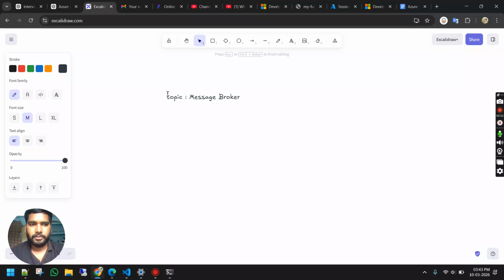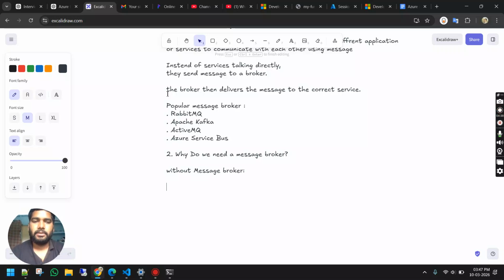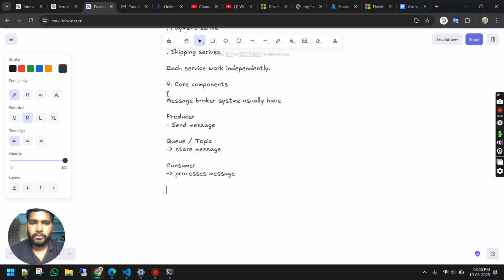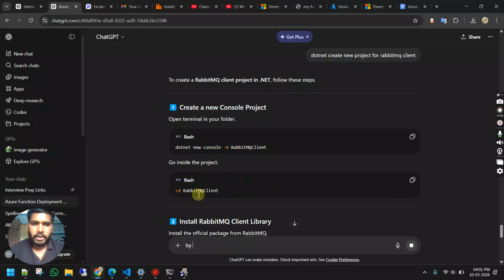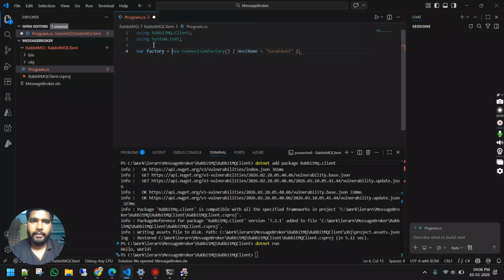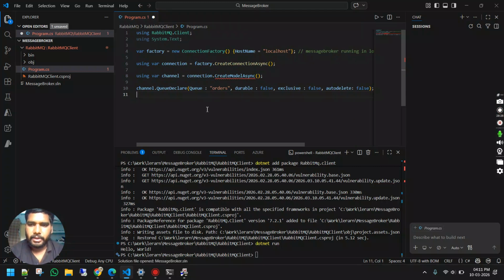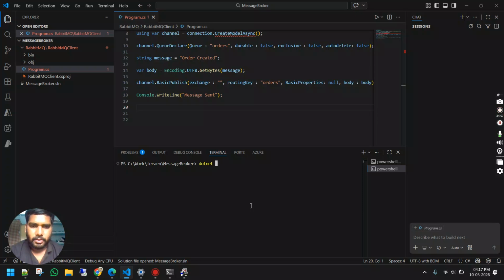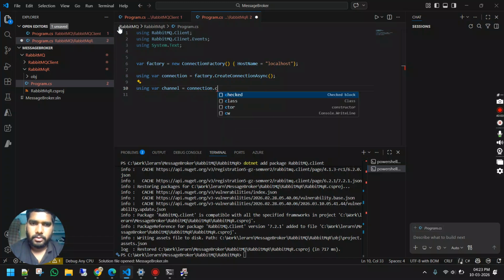What is a Message Broker With Practical Example 1